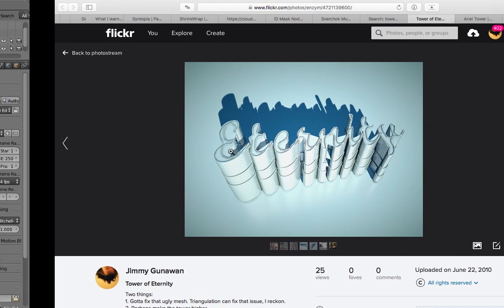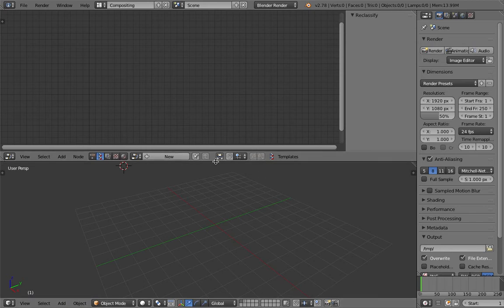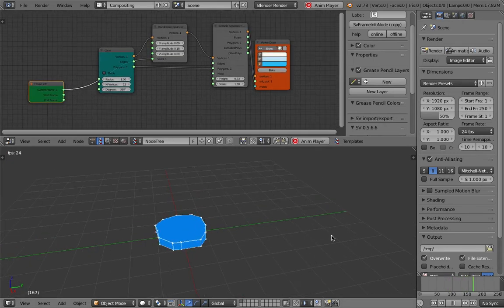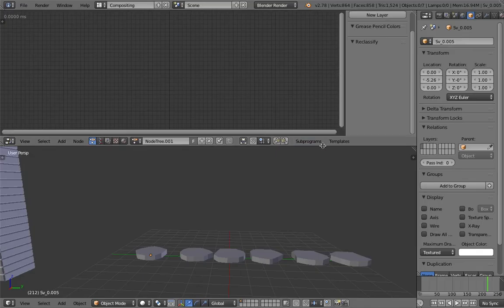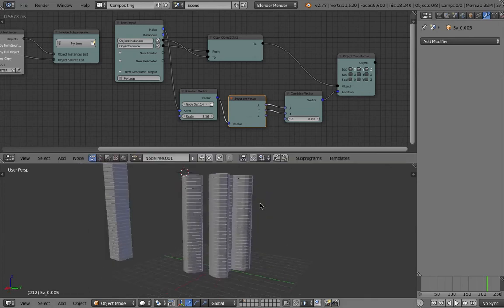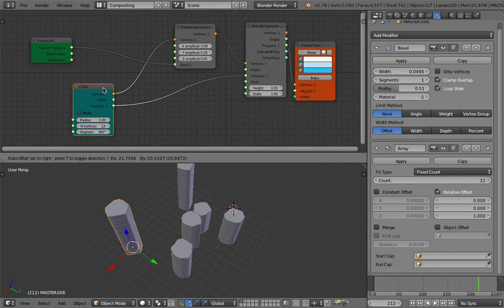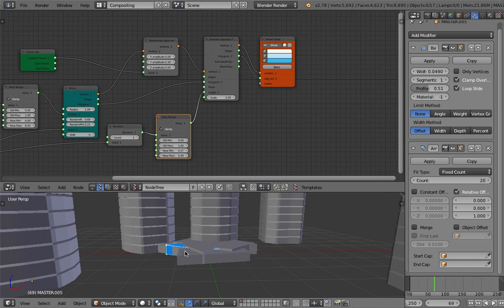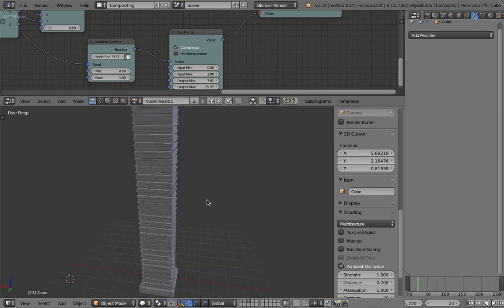BLENDERSUSHI / ANSV Stack Tower (LIVENODING093)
In this video, I further explore the idea on how to generate a simple building towers that is not too complex but somewhat convincing using Blender.

The stacking tower idea has been in my head for quite a while now. But only yesterday when suddenly I realized we already have all the tools needed!

Blender Bevel and Array Modifier is the MAIN KEY to this idea. And what is even cooler is that we could use Sverchok Add-On to generate shapes, while Animation Nodes can handle the instancing, just because it handles Object and Modifiers quite elegantly.

I guess this is a good demonstration of each Modifier helping each other to generate a system.

You could further take this idea by randomizing the Stack Height, size, and so on.

Enjoy and have a nice day 😎